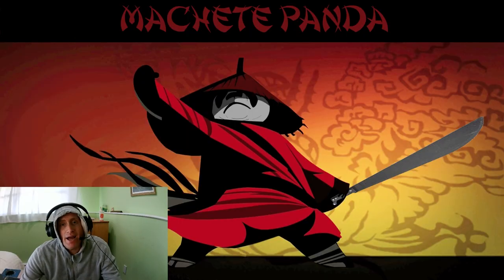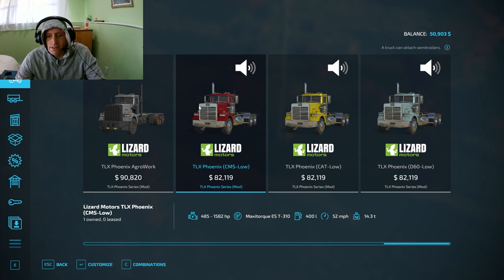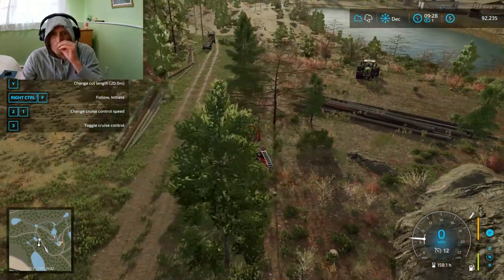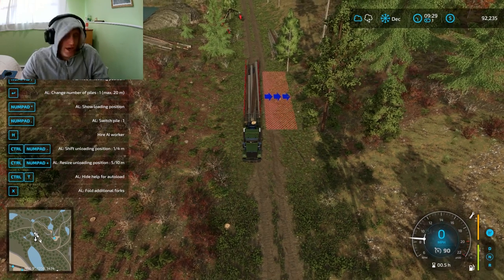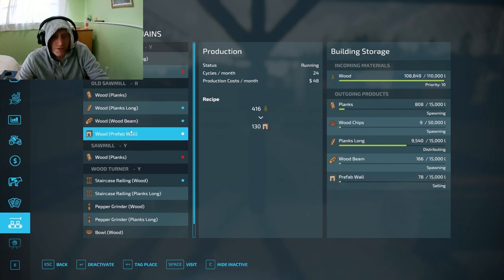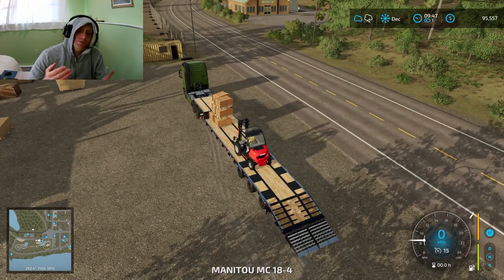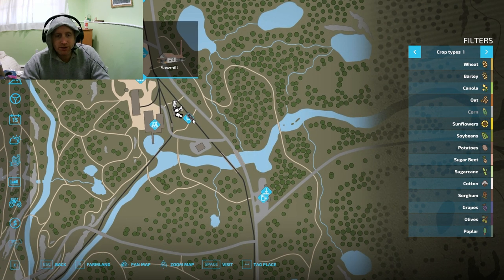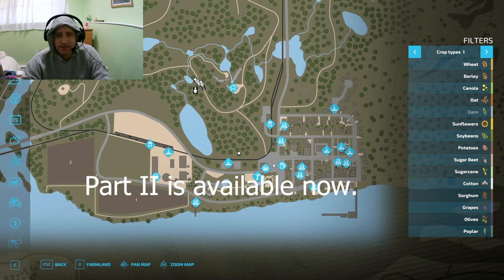FS22 S03E07 - How to make BIG bucks - Part I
In this episode of our Farming Simulator 22 series SEASON 3, we sell the products produced from the sawmill and spend some money to make money! This is just part I, watch part two which is right behind it! Farming Simulator 22 Platinum Expansion DLC!

Farming Simulator 22 is a breathtaking game that puts you in the role of a farmer who starts off with nothing and has to work his way up the food chain to become the successful farmer you always wanted to be. In this episode, we'll show you how to get started in this incredible game, and what to expect when you start playing.

License granted by Epidemic Sound AB (epidemicsound.com) Västgötagatan 2, 118 27 Stockholm, Sweden including third party applications, websites and other services to make the Service and Content available by Epidemic Sound AB, to licensee.